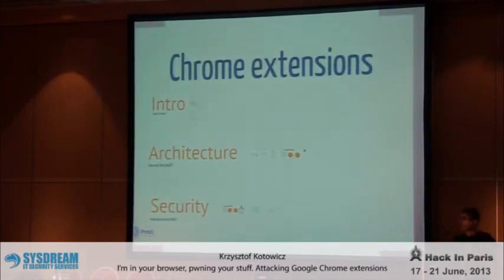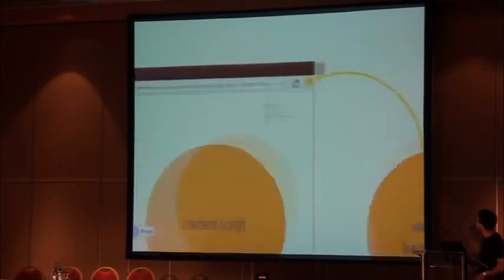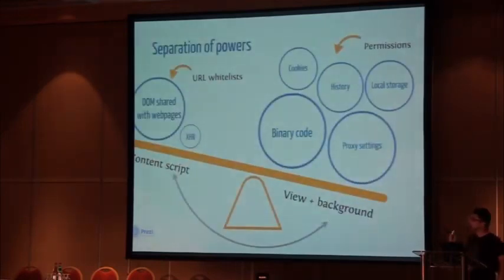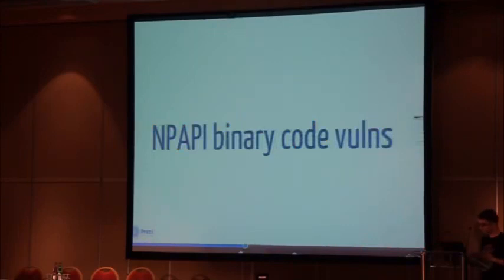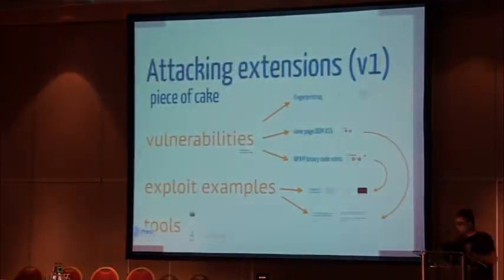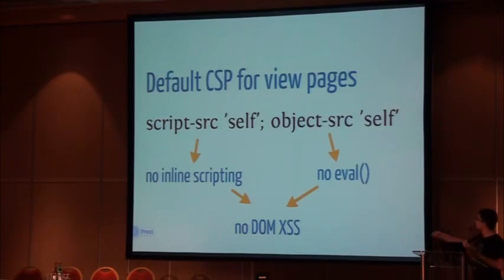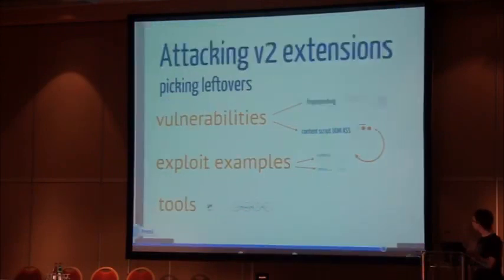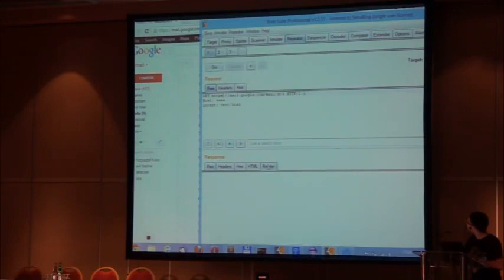Attacking Google Chrome extensions